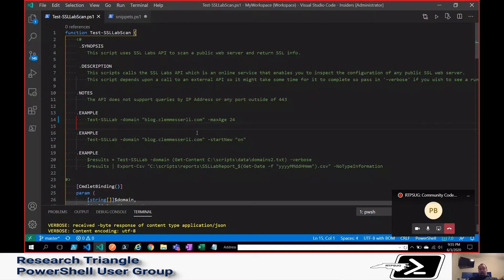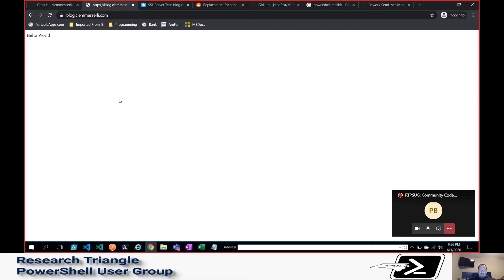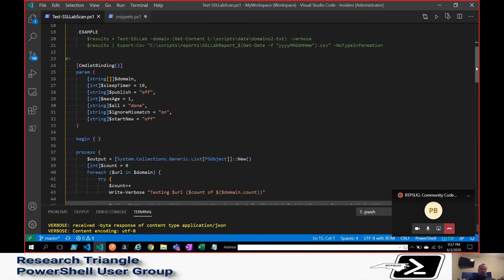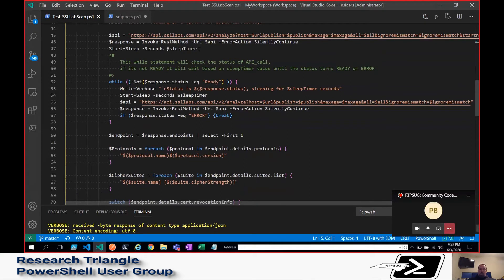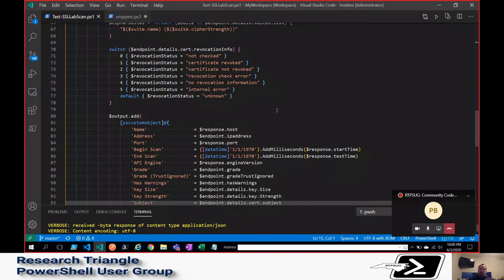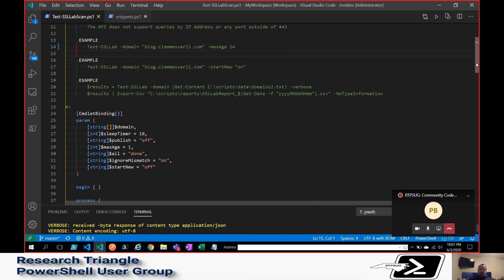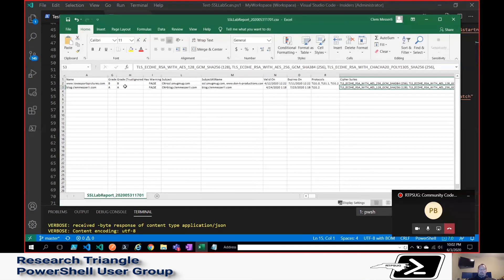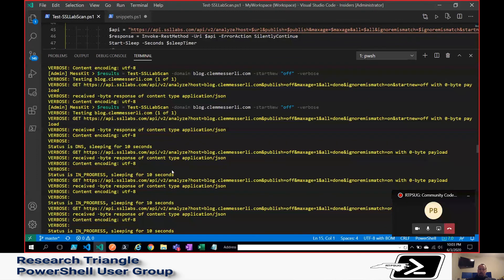PowerShell Lightning Talk: Automating SSLabs testing using PowerShell with Clem Messerli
Clem Messerli demos a script he wrote to automate the testing of a website SSL settings. The script leverages the SSLabs API to test websites from the command line.
Clem walks through why he is using the various settings that he added to his script. This is an excellent example of how API's can be leveraged to automate a task and query for certain suspect security settings.

Research Triangle PowerShell Users Group (RTPSUG) is the largest PowerShell group in the world! We meet twice a month to discuss all topics related to PowerShell and automation. Our topics cover beginner to advanced concepts and offer people a chance to learn new skills and ask questions. One of the foundations that we live by is to create a space to for all to attendees to feel welcome, have a chance to ask questions and be part of a community. For more information on our group, please visit any of following links: